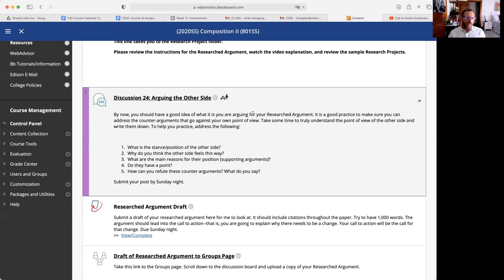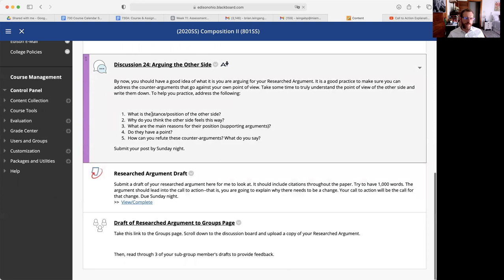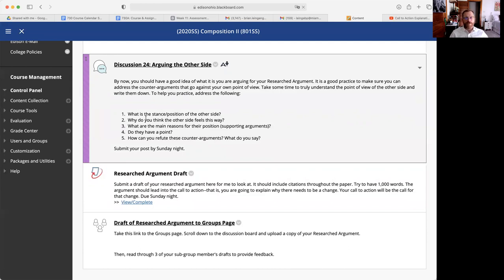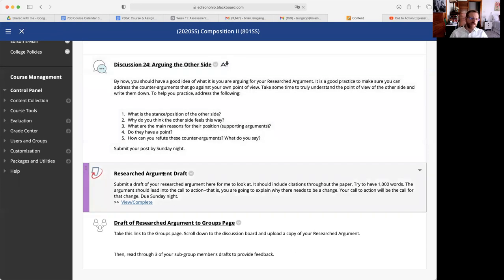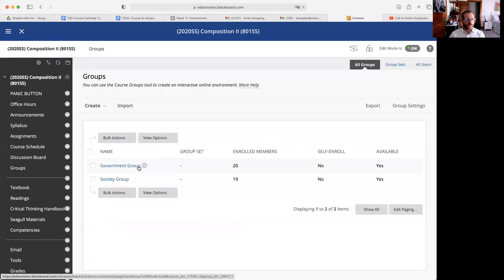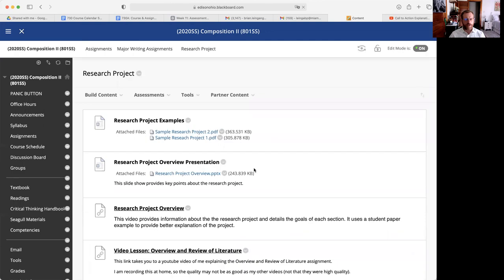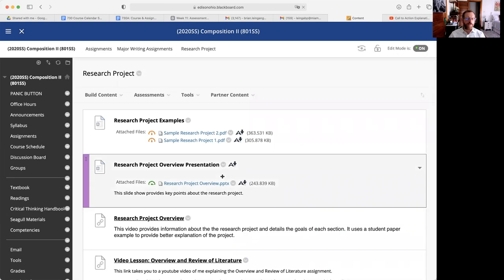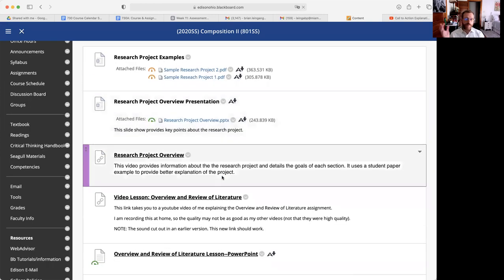Week 11 122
This video covers what we are doing in Week 11.